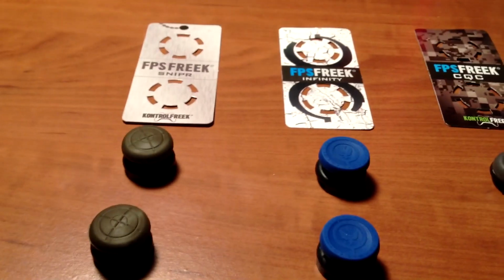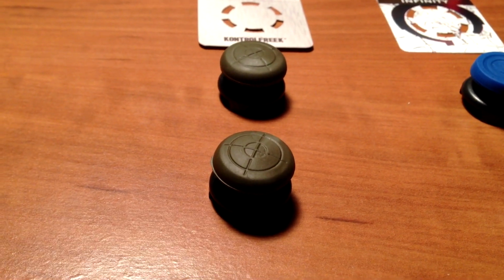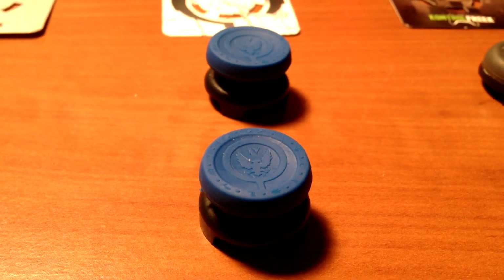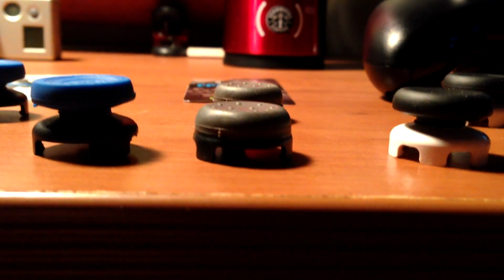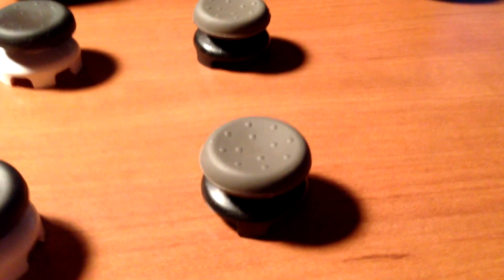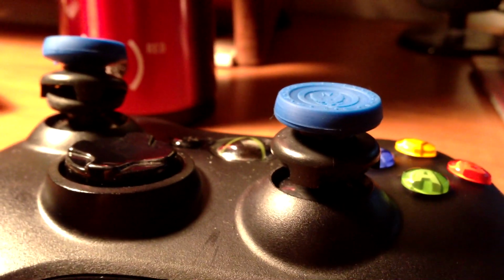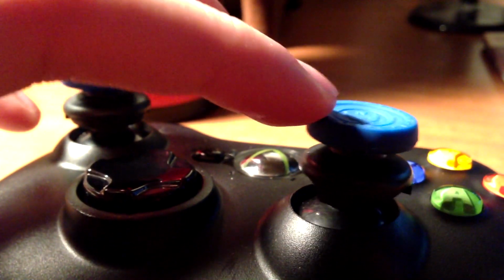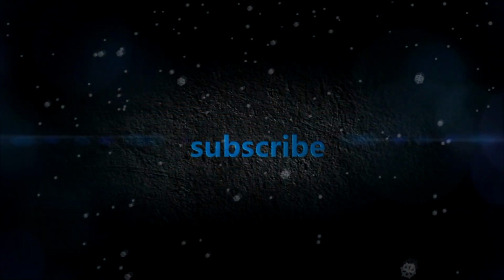Kontrol Freek Review :: Sniper, CQC, Infinity, and Classic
This is a review of four different Kontrol Freek thumbsticks from the FPS Freek series.
The products being reviewed are:
1. FPS Freek Sniper
2. FPS Freek CQC
3. FPS Freek Infinity
4. FPS Freek Classic (Old & New)